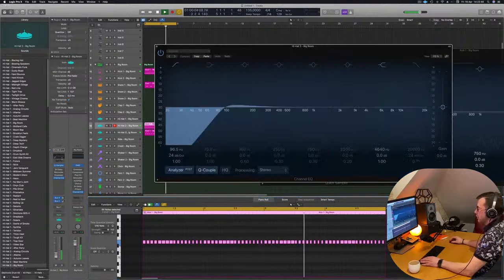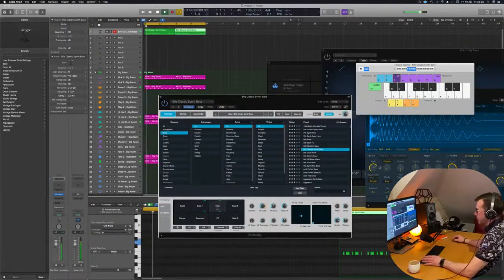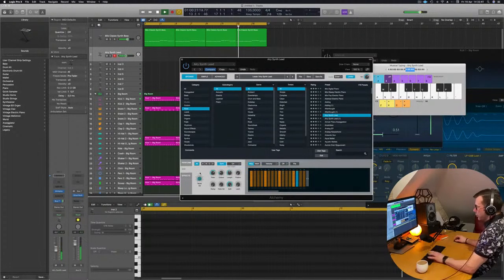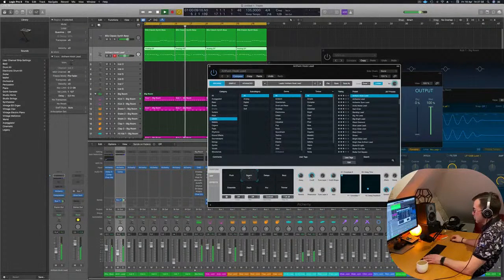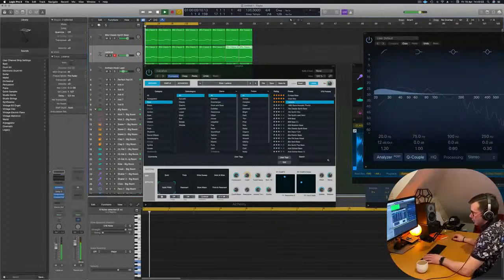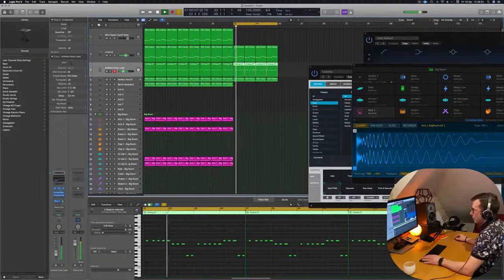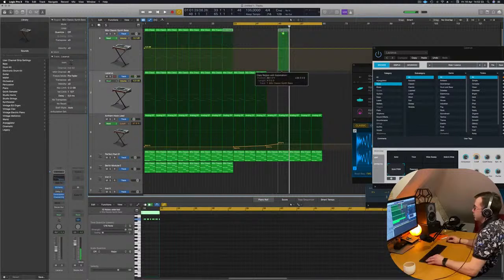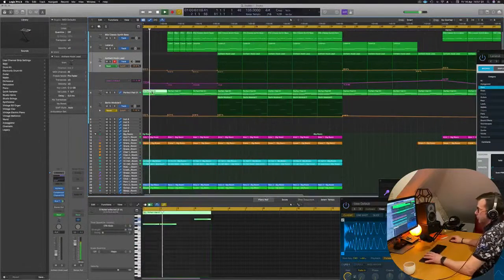🟡 How to make Epic Trance | Live Electronic Music Tutorial 228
Learn how to make epic trance from scratch by watching our free live tutorial and study the Logic Pro X Template from the session to practice what you have learned. The Live Electronic Music Tutorials give everyone the opportunity to learn music production at their own pace anytime anywhere. Unlock the secrets of electronic music now.

We vibe into episode 228 of our live electronic music tutorials looking to create an epic trance song at the speed of 135 BPM, uplifting and melodic with strong percussion and of course a deep emotional breakdown. We will compose, mix and arrange the song using only Logic Pro X and its internal plugins and effects.

Chapters:
0:00 How to make epic trance
1:37 Recording all drums from scratch
7:40 Recording and editing the bassline keys
15:40 Recording bells like keys
19:15 Creating a pad from the main keys
22:27 Adding a sub pad
25:15 Adding and editing an arpeggiator
29:37 Creating and epic trance breakdown
39:51 Final thoughts